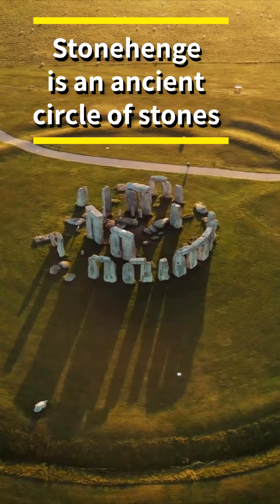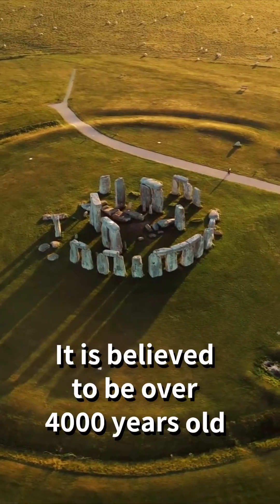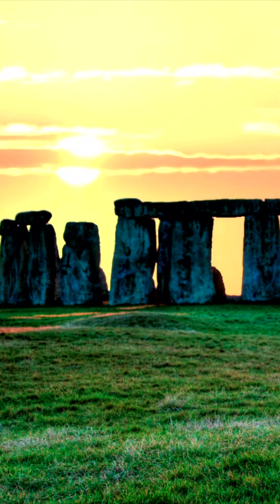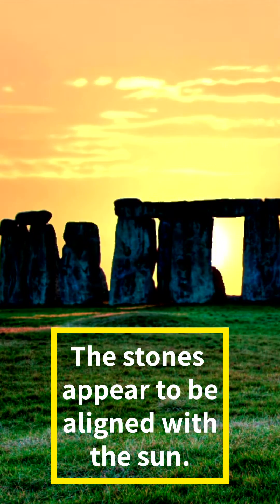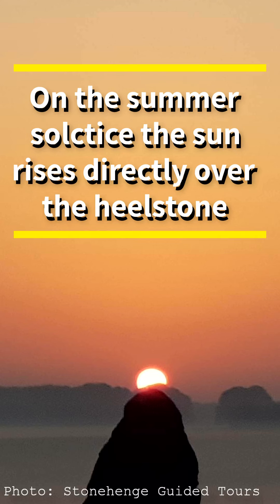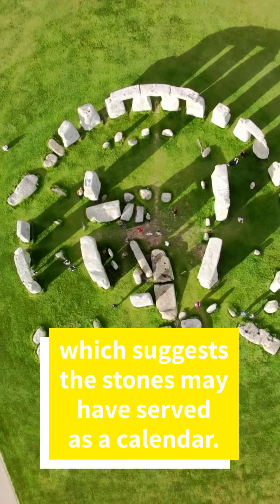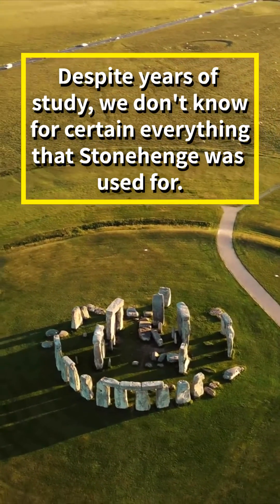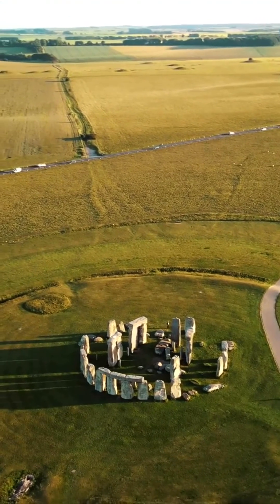Stonehenge: An Ancient Calendar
Stonehenge is an ancient stone monument located in Wiltshire, England. Believed to be over 4,000 years old, the monument is noteworthy for more than just its age. The stone circle appears to have been used as a type of ancient calendar, aligning with the sunrise on the summer solstice. Despite years of study, we are still not sure of everything this site was used for.